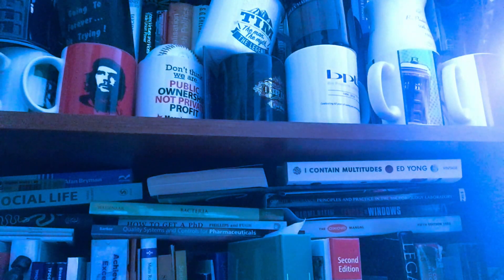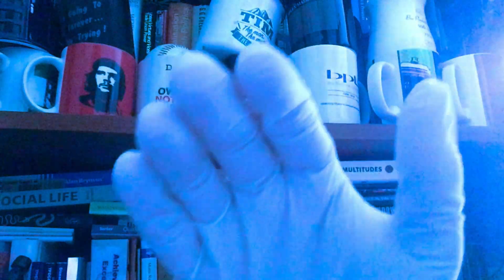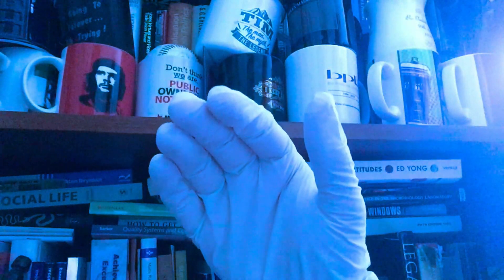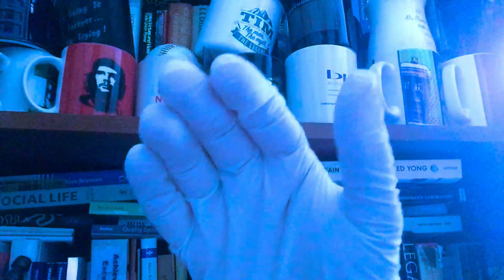Cleanroom working - good behaviors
Tim Sandle looks at the best ways to behave in cleanrooms - the critical 'dos' and 'don'ts'.